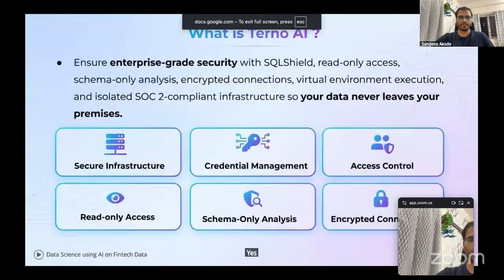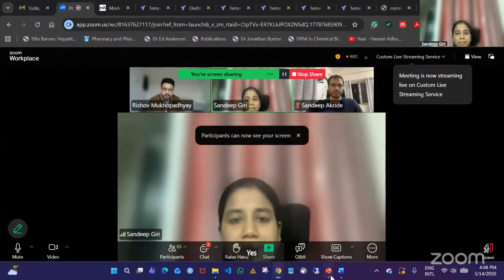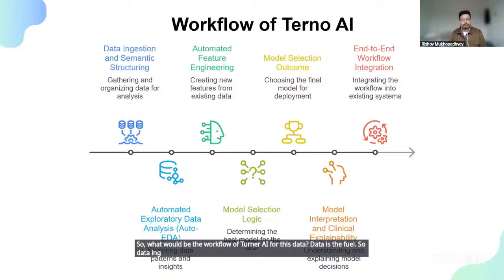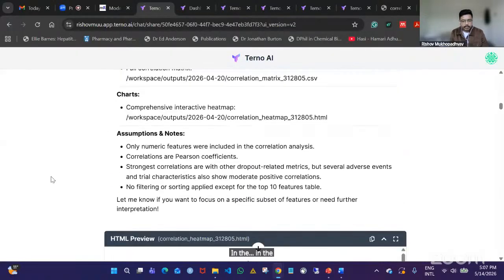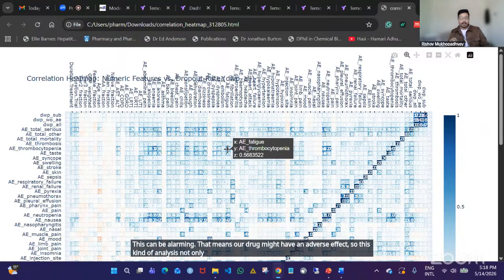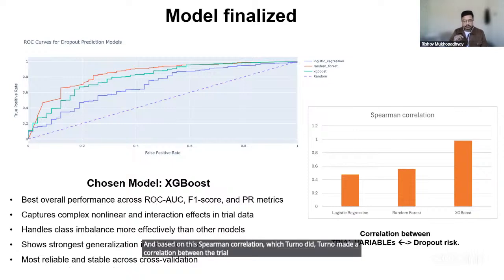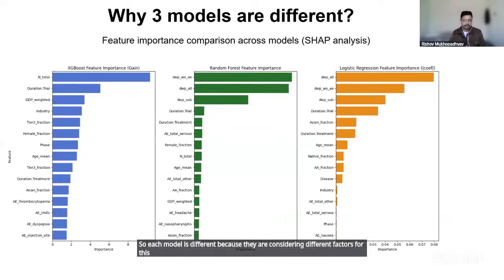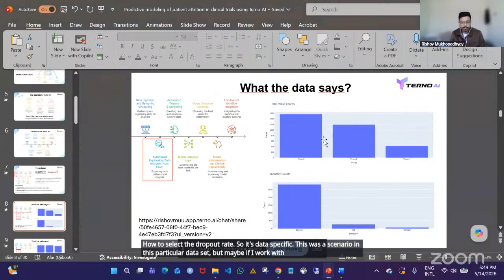Predict Patient’s Risk Profile Using AI on Your Data